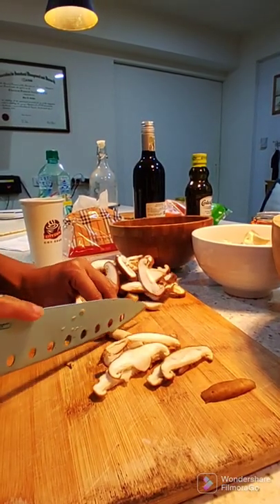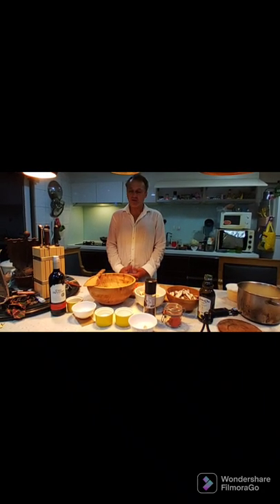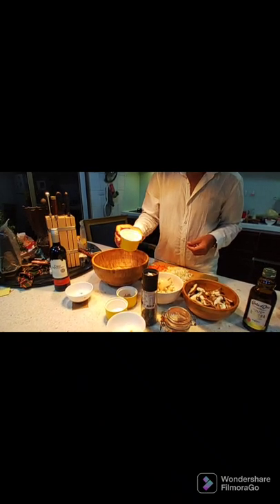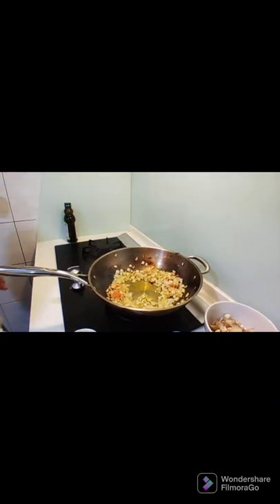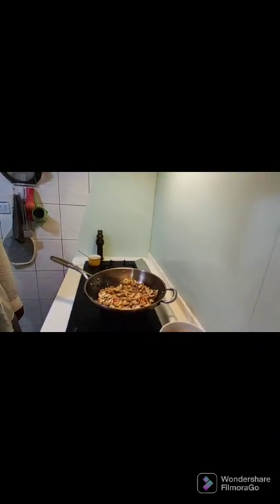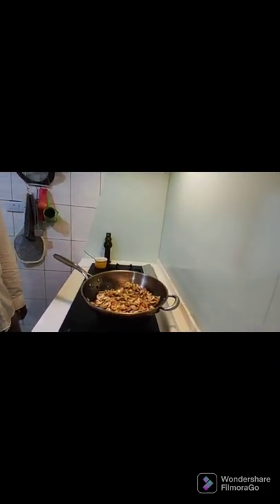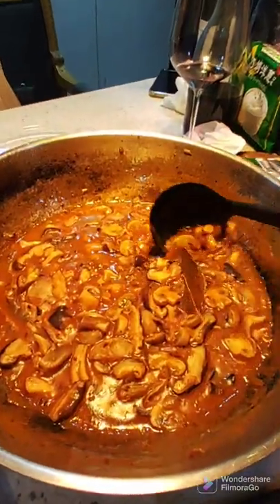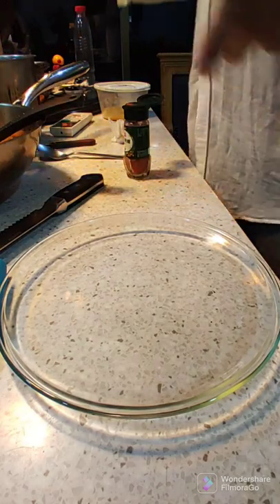Croatian 🍄 Gulash with Dimitri Damier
TIME TO LEARN content, I am learning myself videography and tools,,, thanks to me I do know how to cook. Cooking is my great hobby. Hope you enjoy this one.

YouTube Music: Through Their Mind-Instrumental